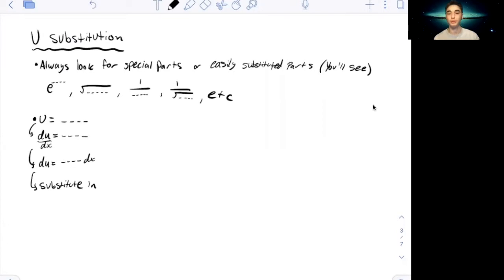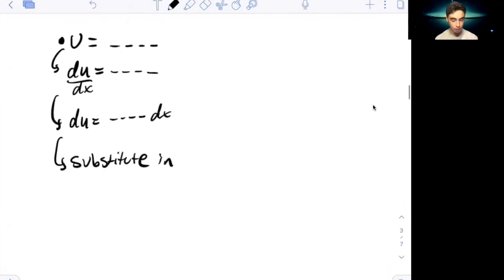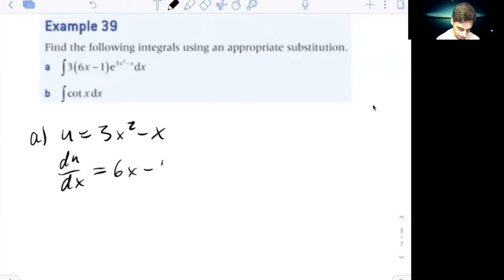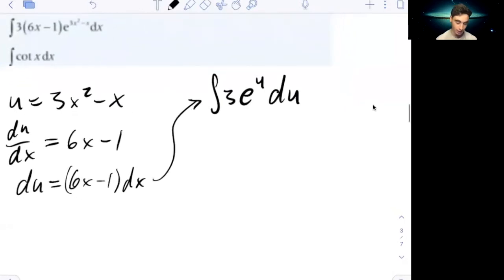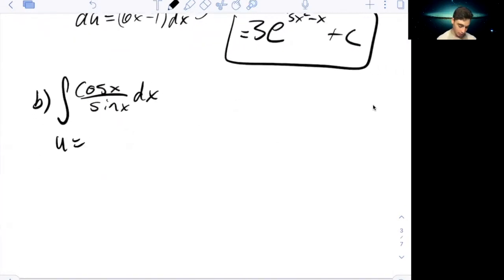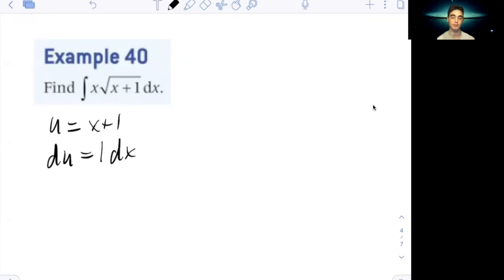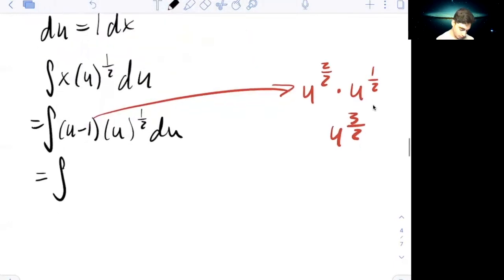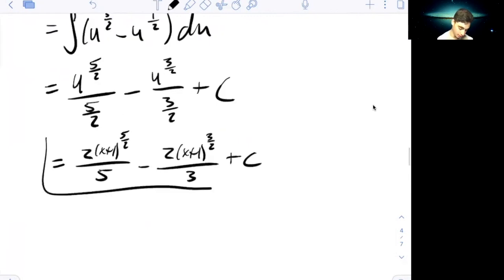U-Substitution Made Easy!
This is an introduction to U-substitution for indefinite integrals. This is meant to be a helpful video to anybody reviewing or learning u-substitution. Let me know if you have any questions!